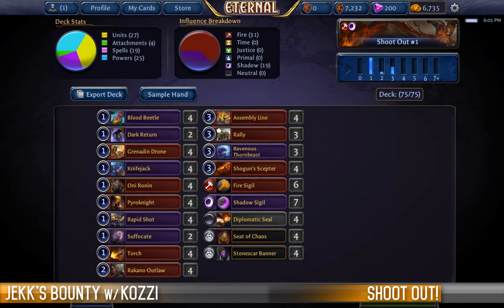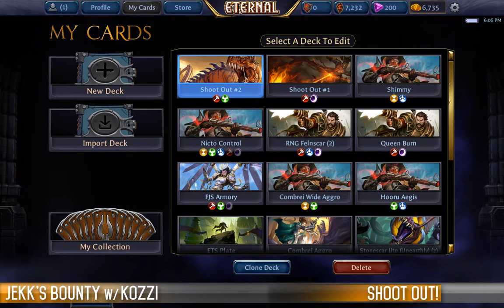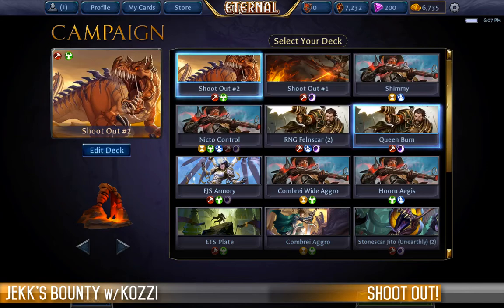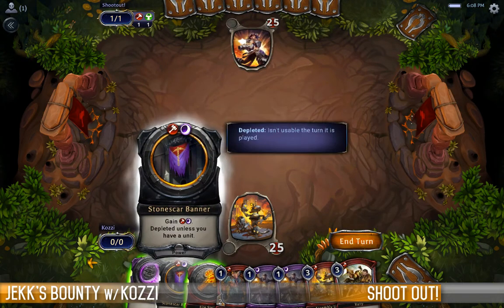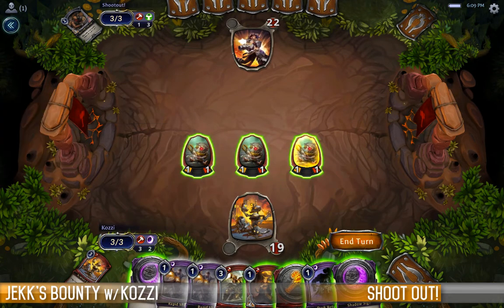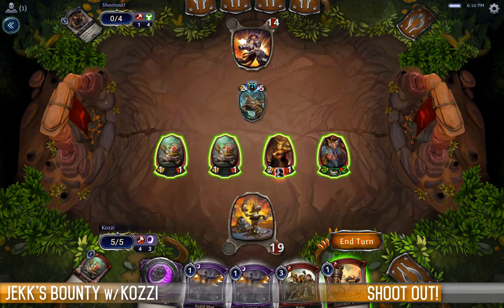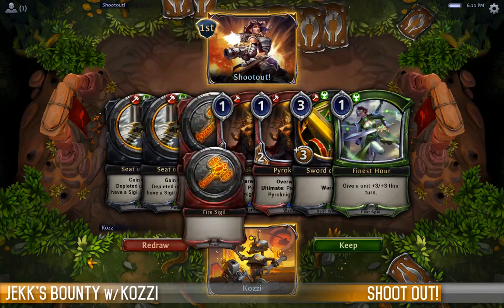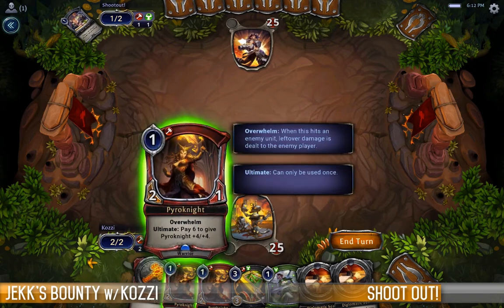Jekk's Bounty on a Budget: Shoot Out!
Not everyone can afford the huge legendaries that dominate the Eternal ranked scene. So how do you complete Jekk's Bounty with scant cash?

Join Kozzi as he takes you through Shoot Out! with two decks that use primarily commons and uncommons.

Don't worry if you don't have the exact same cards, Kozzi goes over the principles behind his deck construction so you can confidently make changes of your own.

Stonescar Tokens:

4 Blood Beetle (Set1 #260)
2 Dark Return (Set1 #250)
4 Grenadin Drone (Set1 #5)
4 Knifejack (Set1 #257)
4 Oni Ronin (Set1 #13)
4 Pyroknight (Set1 #16)
4 Rapid Shot (Set1 #259)
2 Suffocate (Set1 #251)
4 Torch (Set1 #8)
4 Rakano Outlaw (Set1 #20)
4 Assembly Line (Set1 #29)
3 Rally (Set1 #33)
3 Ravenous Thornbeast (Set1 #278)
4 Shogun's Scepter (Set1 #26)
6 Fire Sigil (Set1 #1)
7 Shadow Sigil (Set1 #249)
4 Diplomatic Seal (Set1 #425)
4 Seat of Chaos (Set0 #60)
4 Stonescar Banner (Set1 #419)

Rakano Warcry:
3 Finest Hour (Set1 #130)
4 Inspire (Set1 #129)
4 Oni Ronin (Set1 #13)
4 Pyroknight (Set1 #16)
4 Torch (Set1 #8)
4 Crownwatch Paladin (Set1 #139)
4 Minotaur Grunt (Set1 #137)
4 Rakano Outlaw (Set1 #20)
4 Crownwatch Deserter (Set1 #316)
4 Shogun's Scepter (Set1 #26)
4 Sword of Icaria (Set1 #315)
3 Longhorn Sergeant (Set1 #318)
8 Fire Sigil (Set1 #1)
7 Justice Sigil (Set1 #126)
4 Diplomatic Seal (Set1 #425)
2 Emerald Monument (Set1 #422)
4 Rakano Banner (Set1 #427)
4 Seat of Glory (Set0 #56)